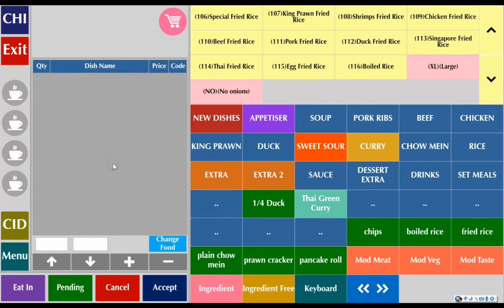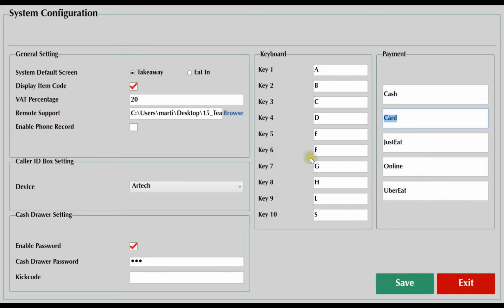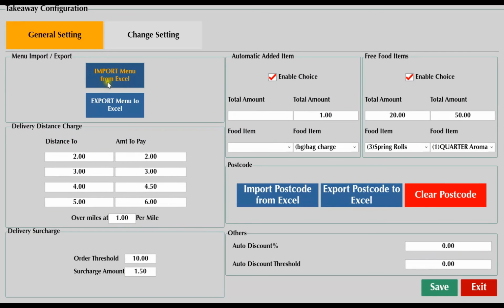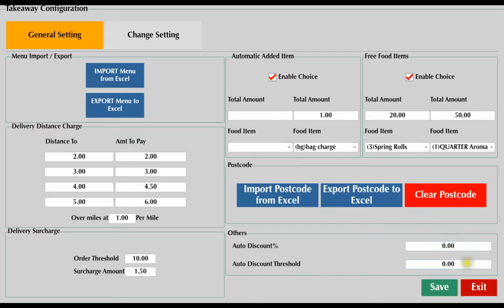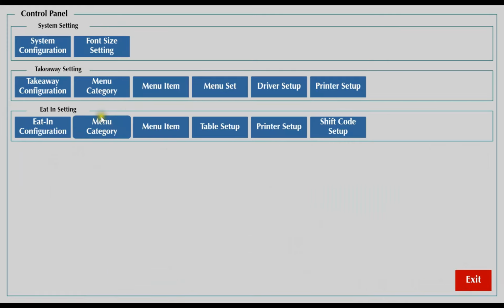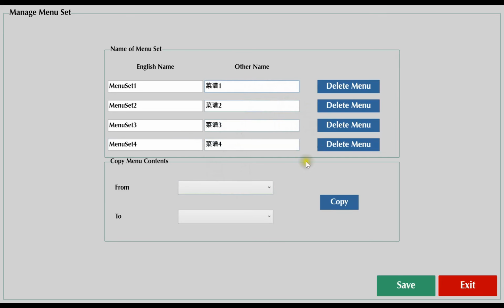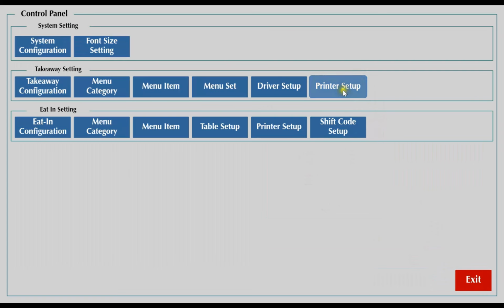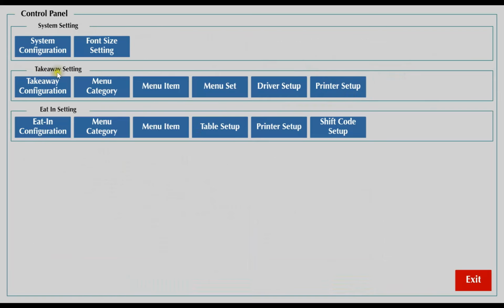【21】DolbynPOS system general settings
Introduction to DolbynPOS general settings, including payment types, test mode, shop details, user access level settings